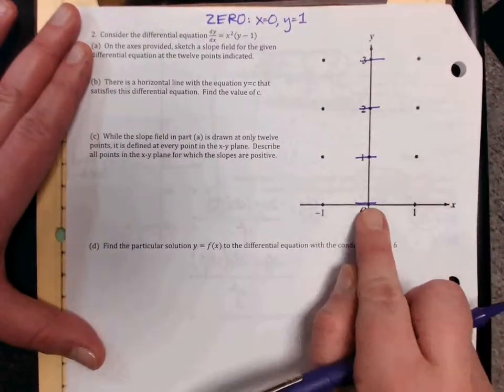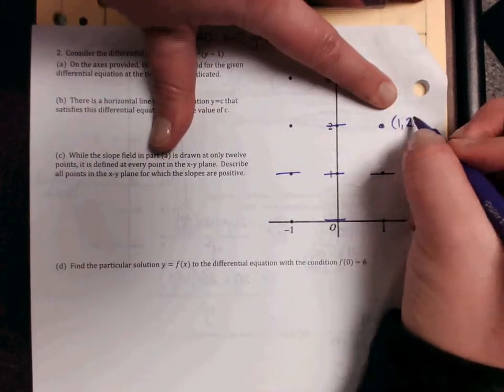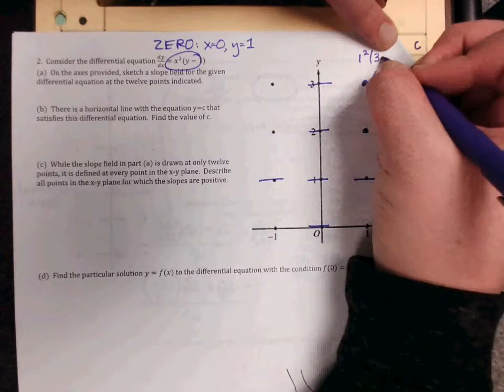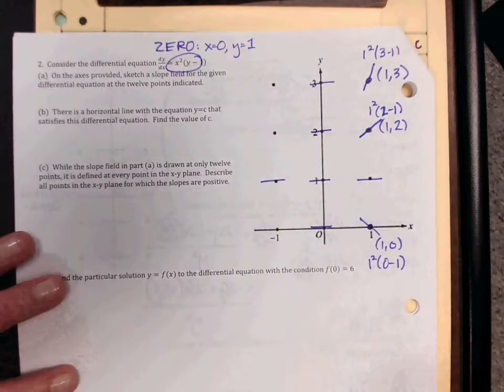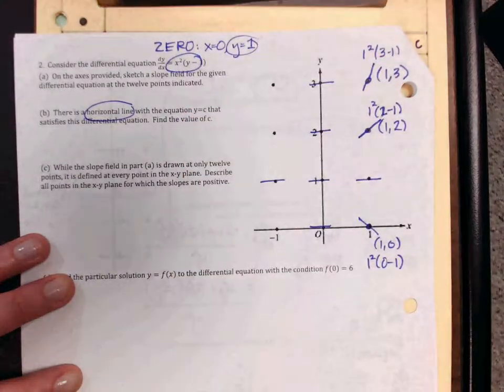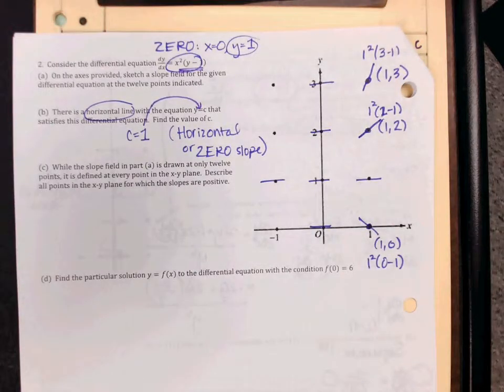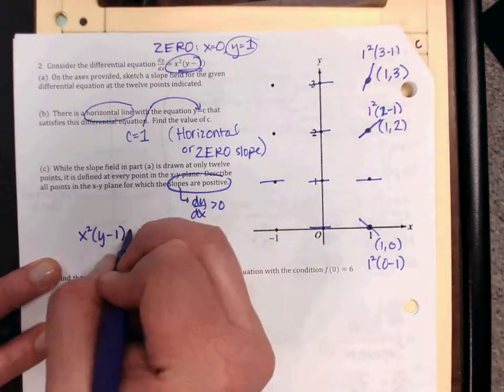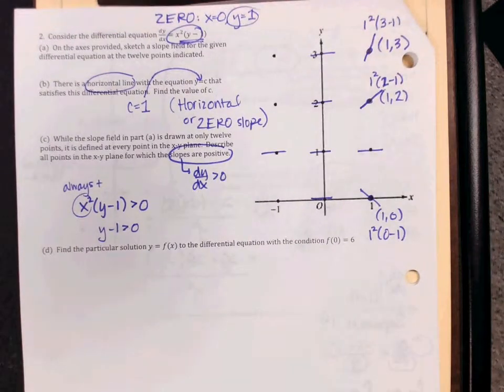Quiz: FRQ Differential Equations Question 2